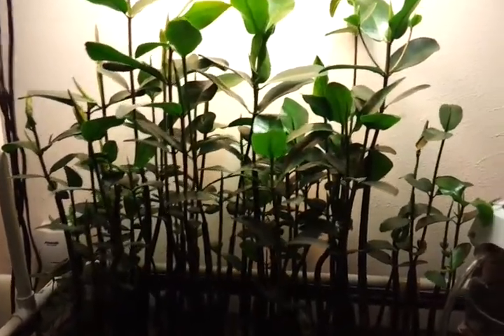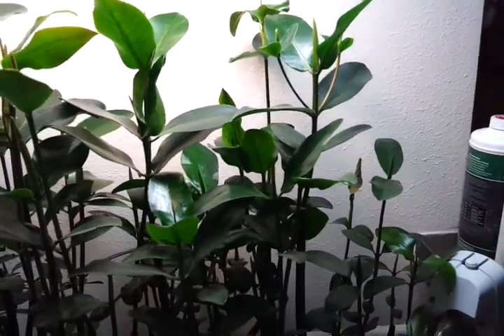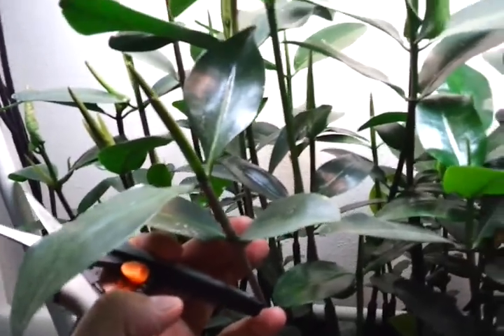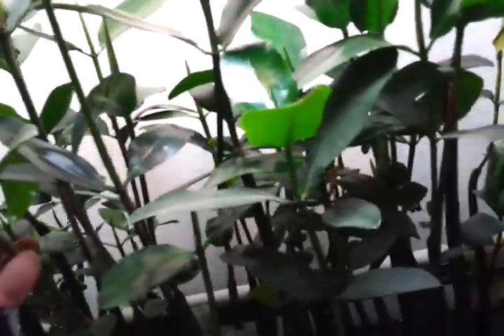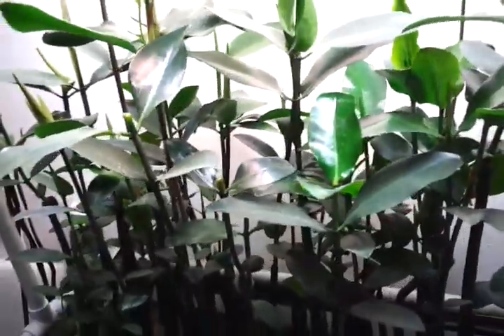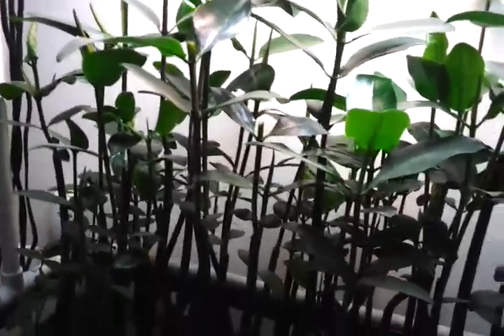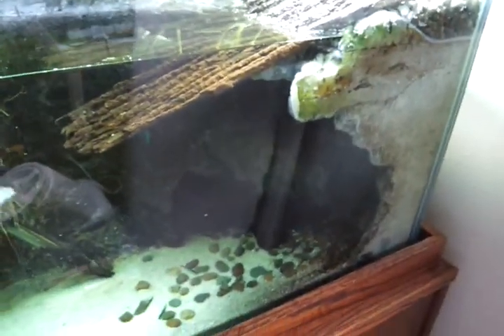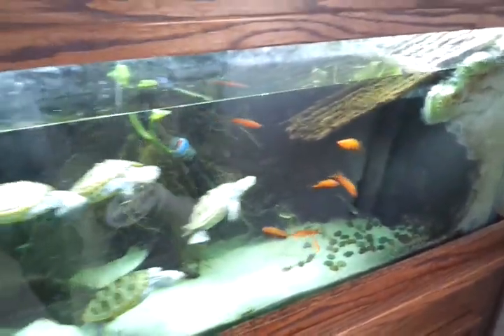#88: Back from Vacation, Trimming the Mangroves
Sorry for the lack of updates last week, I was on vacation. Take a look as I trim a few mangroves in an experiment to keep them short by cutting the growing tip. Also check out the 3D background repair one week later. And a quick teaser for episode #100!